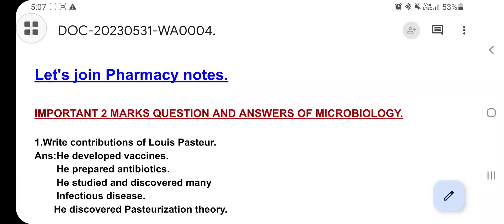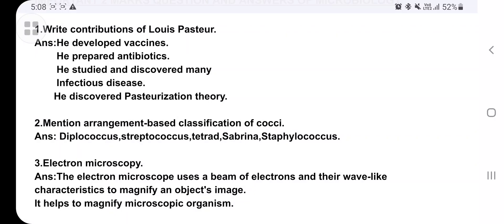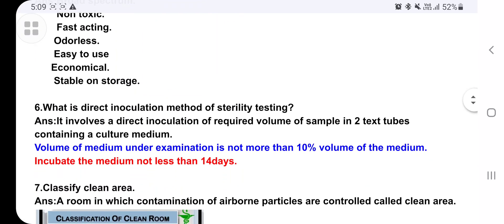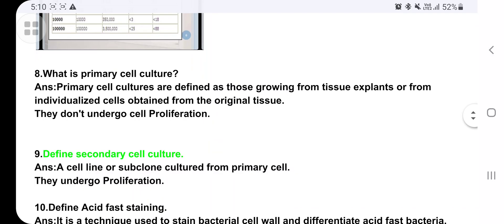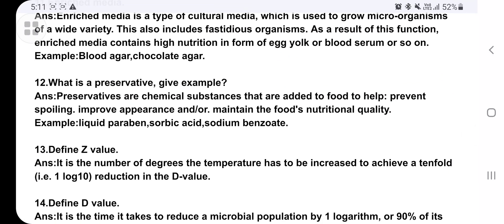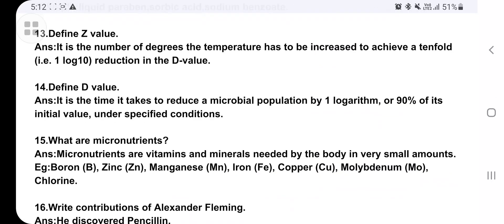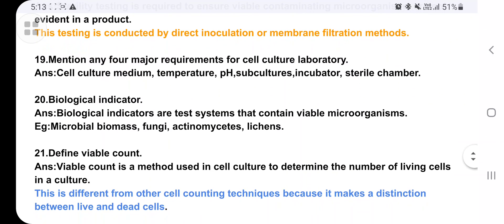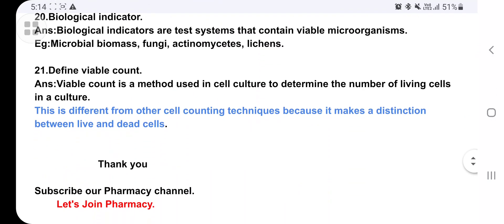Microbiology 2marks important 21questions with answers to pass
watts app